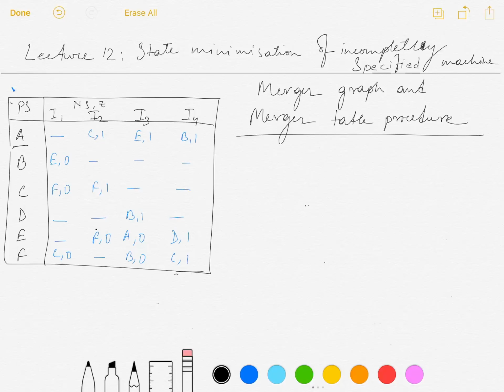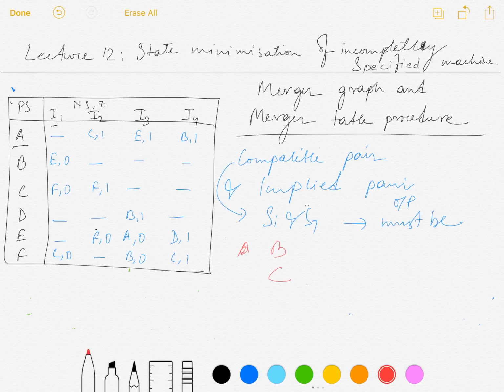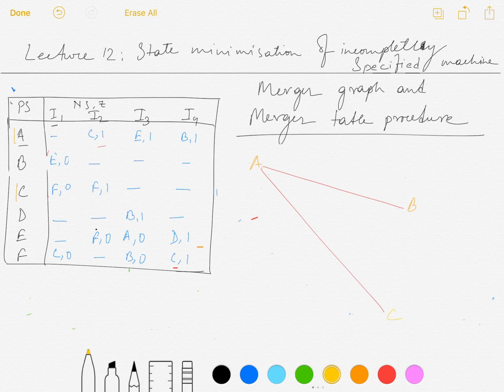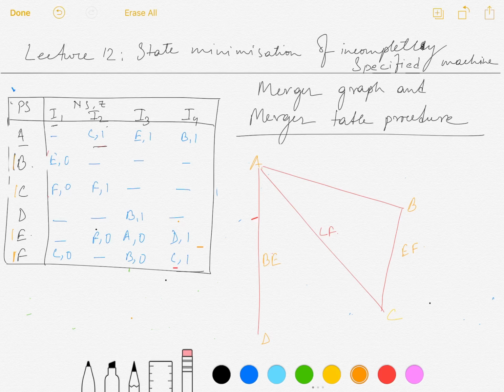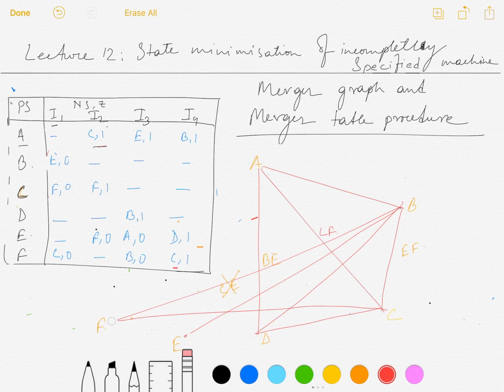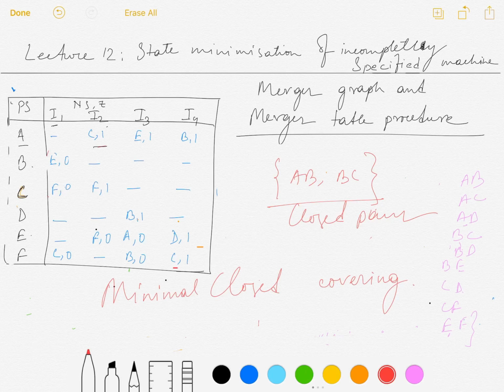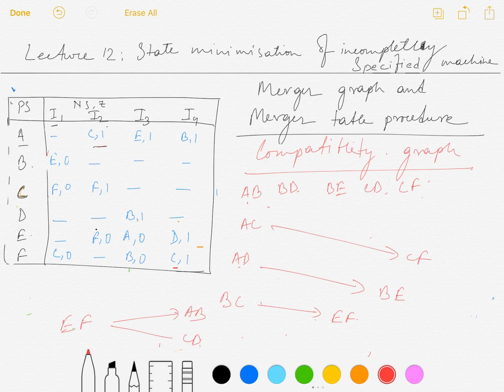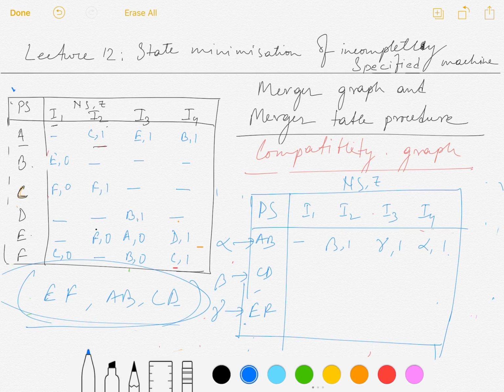Lecture 12: State Minimization of Incompletely Specified Machine